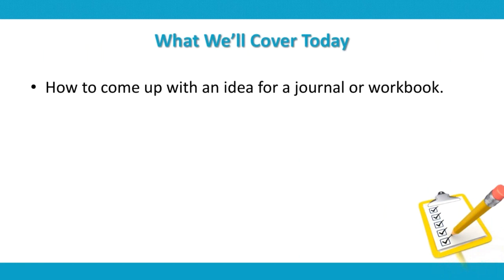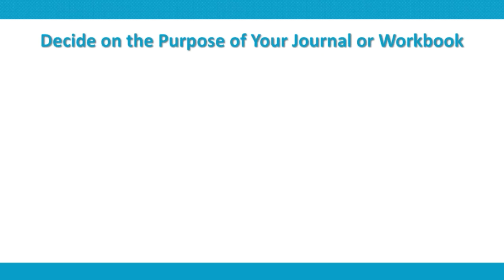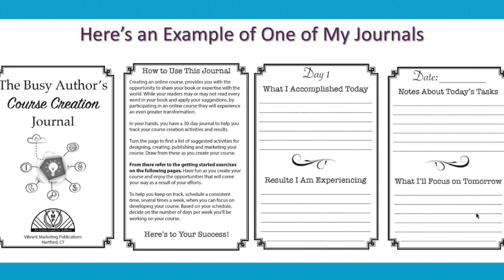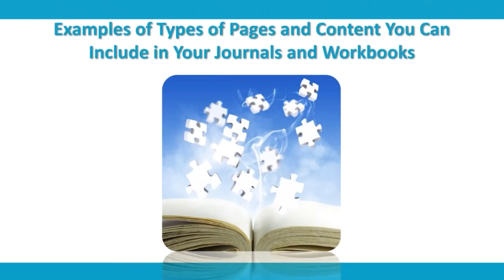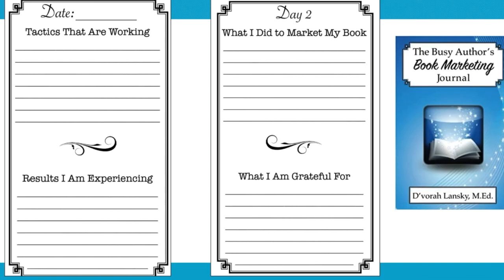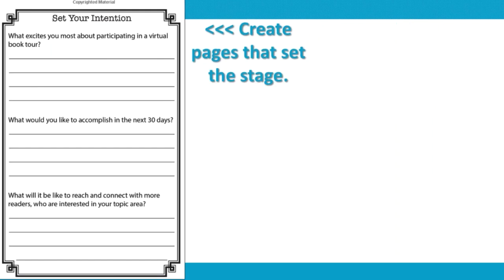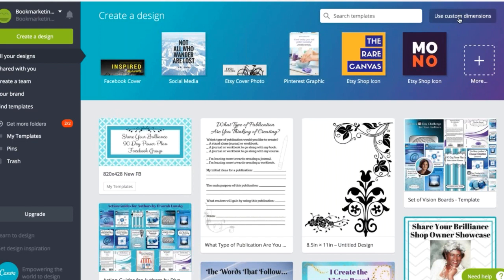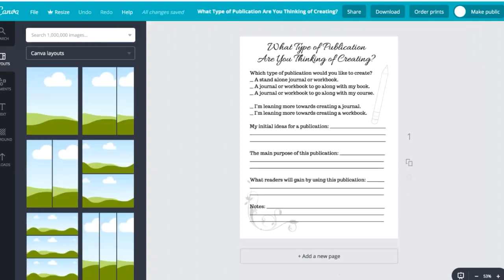Create Companion Journals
About This Workshop: Create User-Friendly Journals & Workbooks for Your Audience

In this video we'll explore the difference between Journals and Workbooks, and you'll get tips on how to easily create publications for your audience.

    - A journal provides ways to capture activities and memories.
    - The pages or sets of pages typically repeat themselves.
    - They can be generic or they can be on specific topics such as: productivity, health, meditation, course creation, plumbing.
    - A workbook typically walks people through a process.
    - You can include some training in the workbook or it can be a companion to a book or course.
    - It can provide ways to record answers and results.

What we'll cover:

    - How to come up with an idea for a journal or workbook.
    - The differences between journals and workbooks.
    - Examples of journals and workbooks.
    - Ideas for types of pages you can include in your publications.
    - Action Steps.

Here's the link to the worksheet mentioned at the end of this video.

You can check out close to 30 of D'vorah's Workbooks and Journals on Amazon